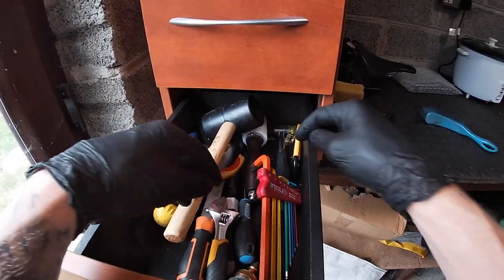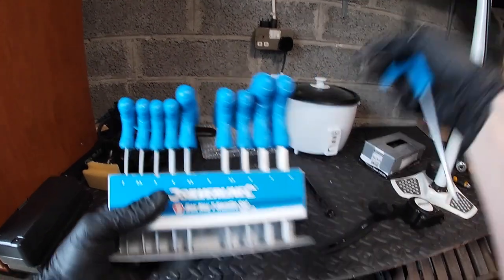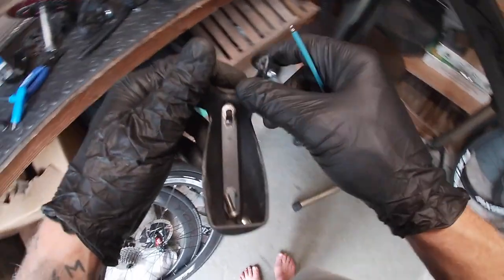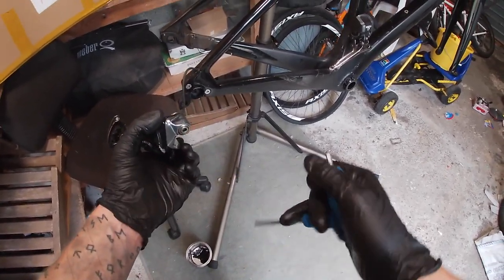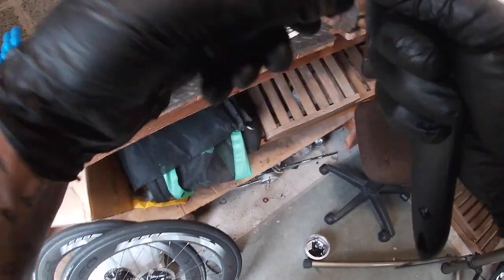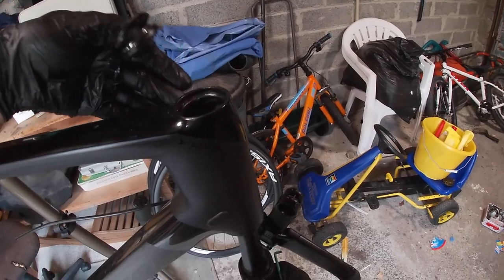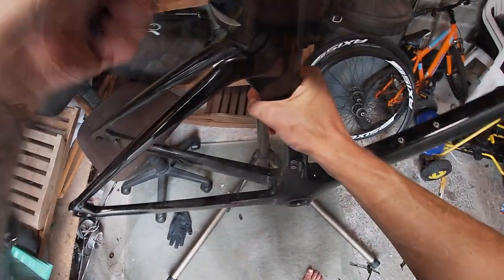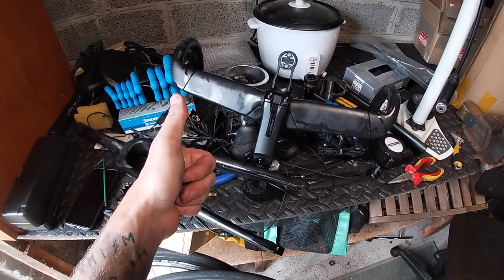Taking Apart Yoeleo R6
In this video I strip my Yoeleo R6 completely bare in preparation for building the Yoeleo R9